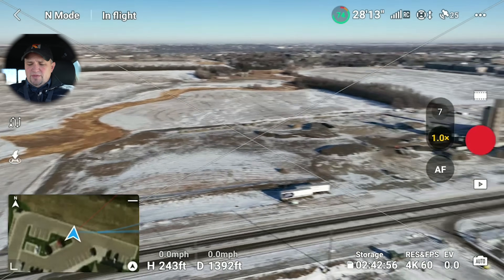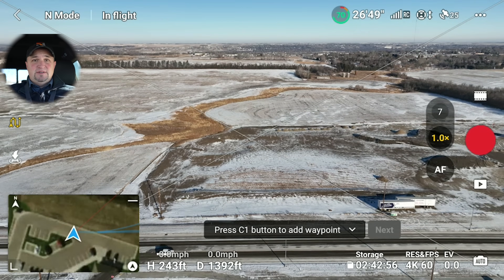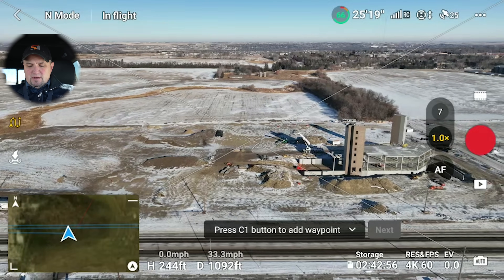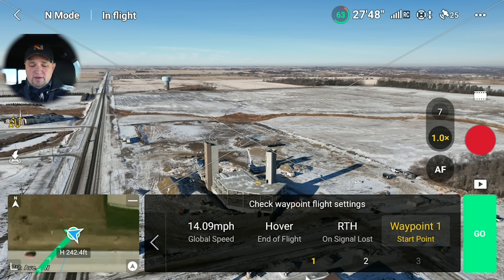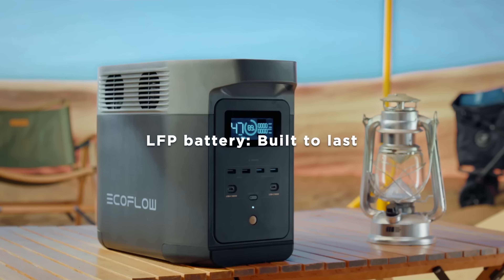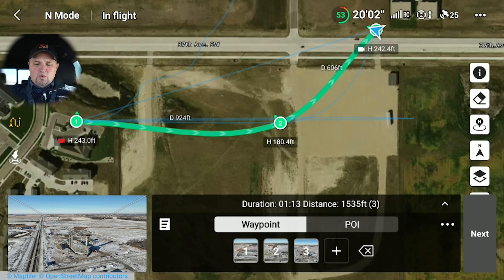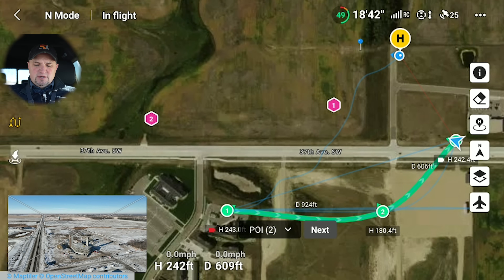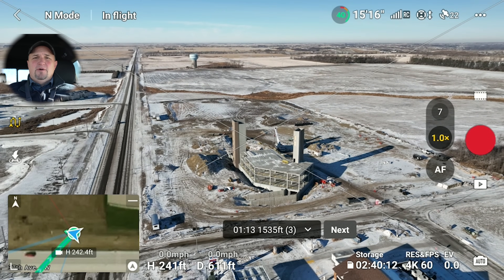DJI Mavic 3 Waypoints Tutorial - The Best Flight Mode is Here!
The DJI Mavic 3 series FINALLY has Waypoints, and it makes this pro-sumer drone close to pro than ever before!  This video is a complete tutorial on how to conduct a waypoint mission with the Mavic 3.

Check out the EcoFlow Christmas sale before it's over or direct from EcoFlow

🏆The best MicroSD card for the Mavic 3

💥 All of the drone and tech gear I love and use

The Other 3 Drones I Recommend for Beginner Drone Enthusiasts:
* 💥DJI Mini 2